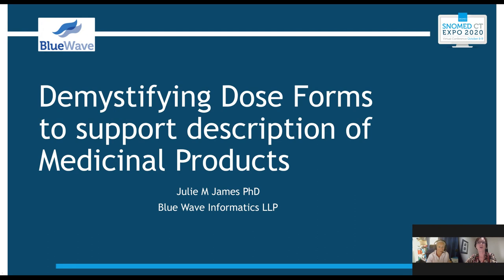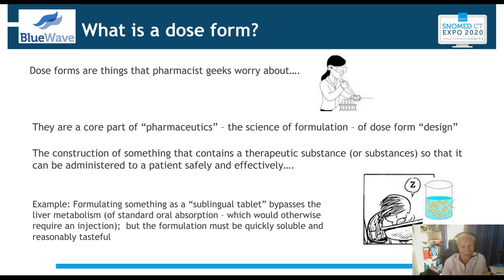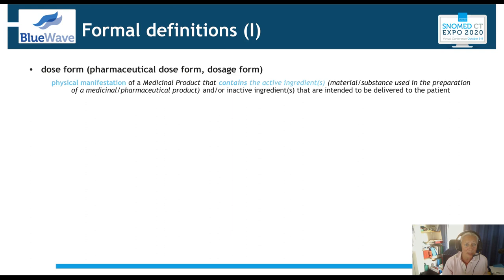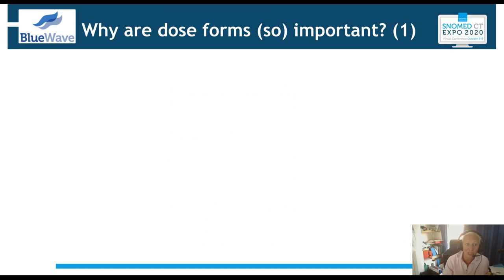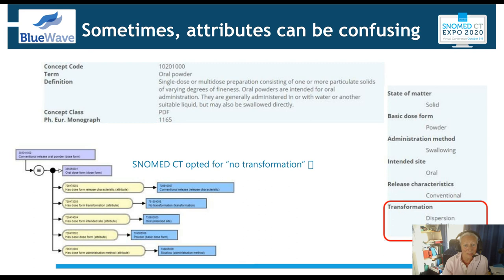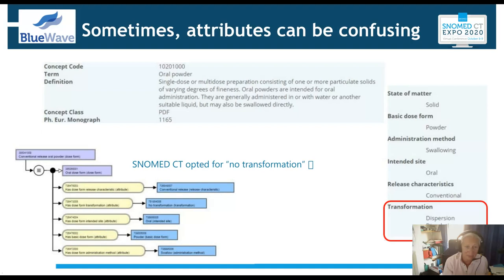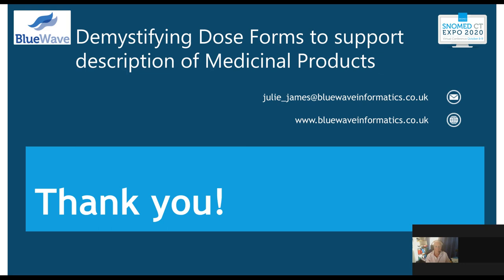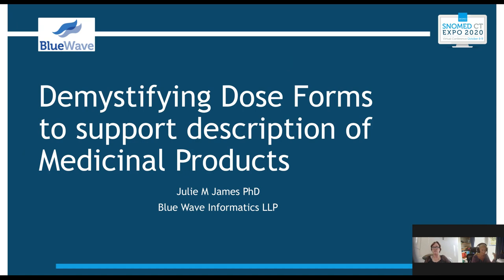Demystifying dose forms to support description of medicinal products - Julie James (202048)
Presenter: Julie James

Topic: By examining the SNOMED CT definitional dose form model and comparing it to a descriptive model such as that used by EDQM, the presentation provides examples and guidance for national extensions when creating content or mapping existing content to SNOMED CT to support interoperability use cases.
(Stream: Terminology Leading Practices)